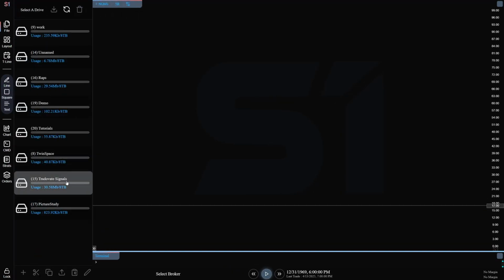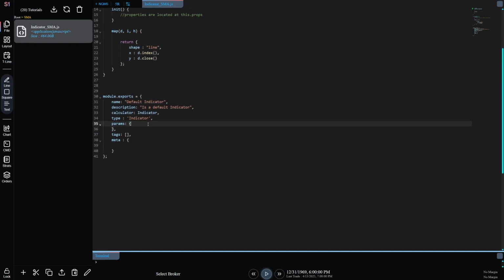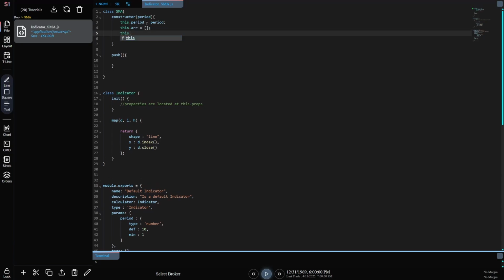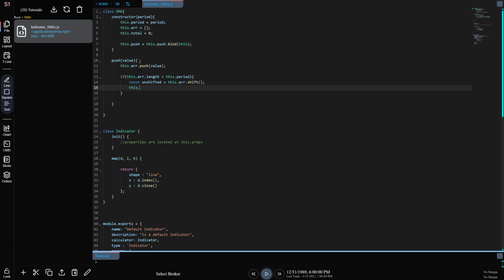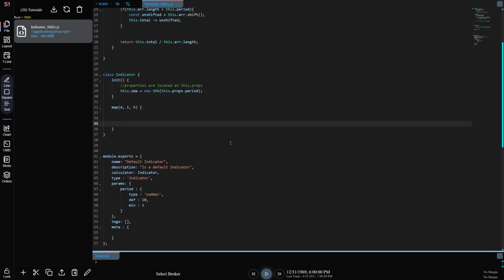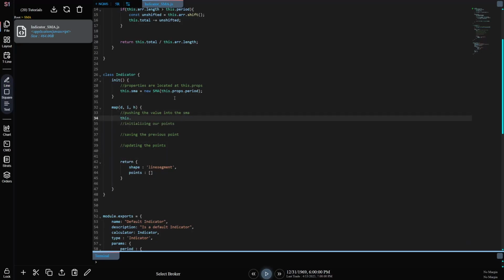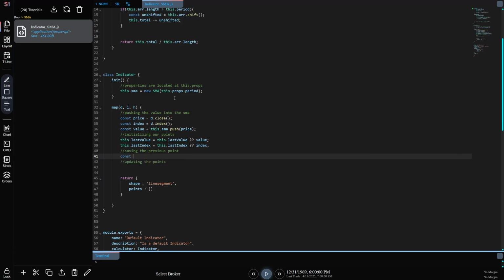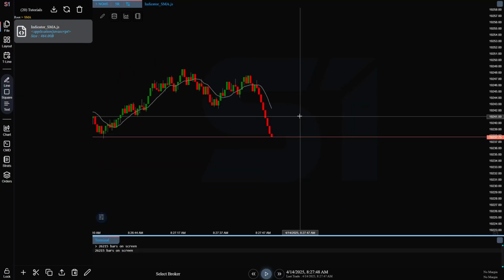Introduction To Indicators In S1 using SMA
Part 1 of the Tutorial Series on creating indicators in S1 Trader.  In This video, we cover creating a new indicator, best practices and writing the script, all under 8 minutes.